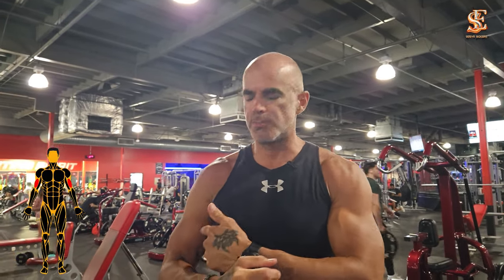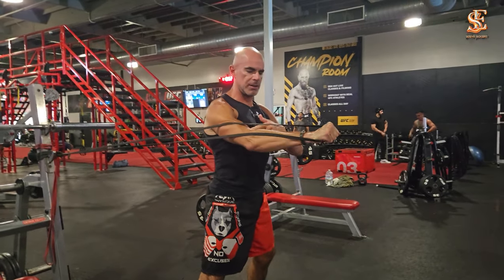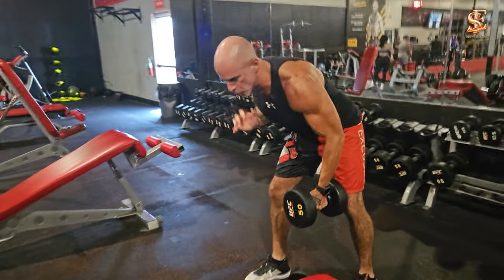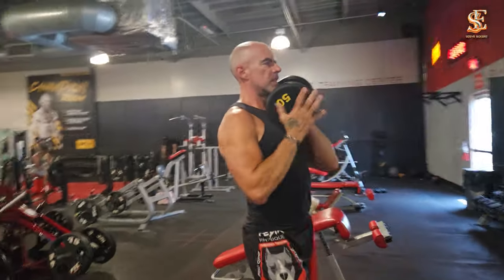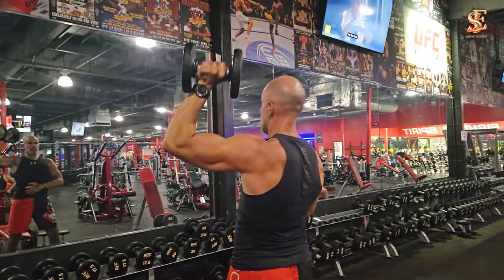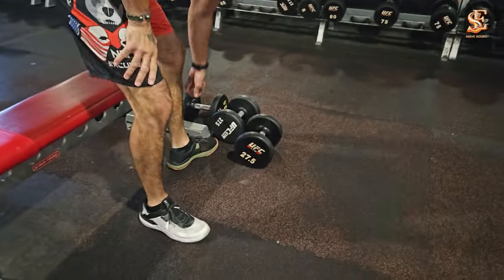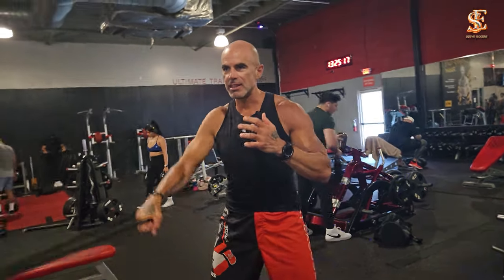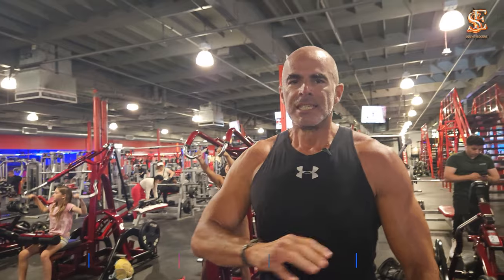Bicep Tendon Rupture- Recovery Without Surgery, Exercise Circuits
Complete Bicep Tendon Rupture Recovery Without Surgery.

Here are some modifications and variations that I used in the first couple weeks after tearing my bicep tendon.

The Freak Father Alliance- Men’s Mentorship Group Coaching Program- Mindset, Muscles, Money, Mission, Mastery, Meaning

I Help Entrepreneur Father’s and Men, Develop a No Excuses Mindset so that they Build More Muscle, Make More Money, Have More Meaning, so that they can Attack their Mission to Create their Ideal Lifestyle with Time Freedom for their Families.

The Infinite Freak Fitness Formula- The Last Workout Program You Will Ever Need

The Infinite Freak Fitness Formula is an Online Fitness training Program for Men and Women who do workouts by themselves, and maybe have become bored, confused, or not getting the Results you want, where you become your own personal trainer so that you stay in your Best shape all year round with the Last Workout program You Will Ever Need.